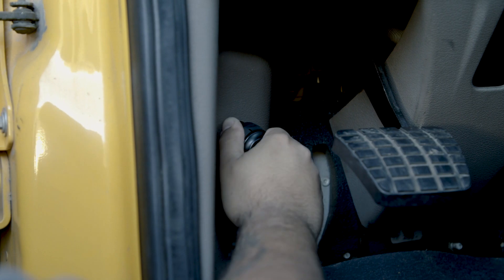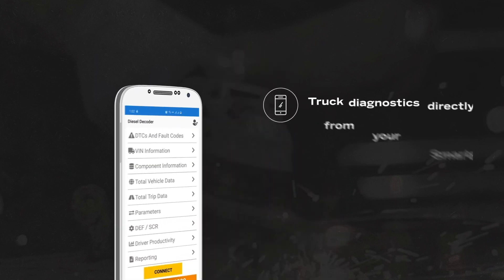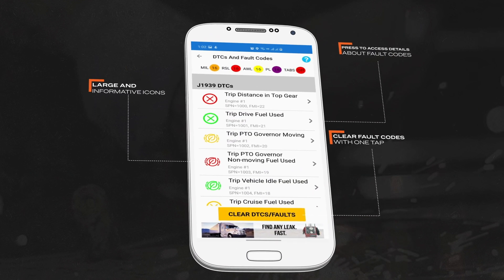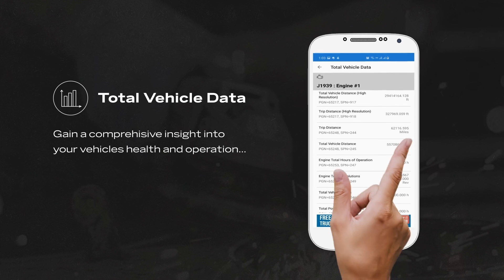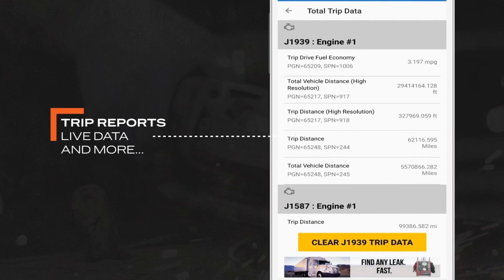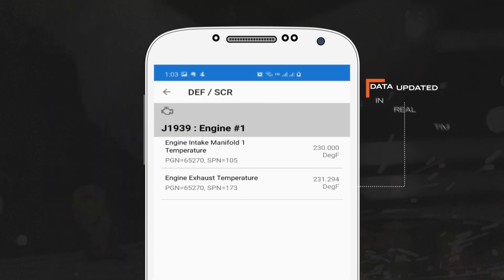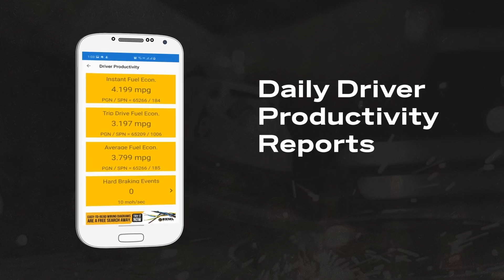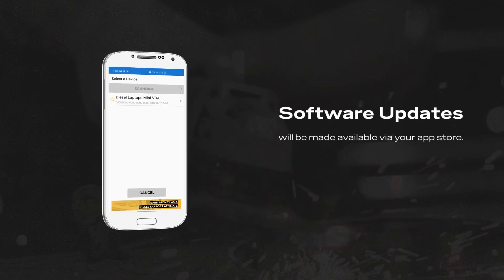Dorman Diesel Decoder Makes Your Smartphone a Heavy Duty Scan Tool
Dorman’s Diesel Decoder is a first-of-its-kind, smartphone-enabled device that delivers powerful heavy duty truck diagnostics for a fraction of the cost of other tools on the market today.

Diesel Decoder plugs into a truck’s diagnostics port and accurately transmits detailed information to the user’s smartphone for all commercial heavy duty truck makes, without the need for expensive code scanning hardware.

The device works with the free Diesel Decoder app available in the Apple App store and the Google Play Store to read all true system diagnostic trouble codes (DTCs), including manufacturer-specific fault codes. The app connects directly to the Diesel Laptops knowledge base to identify required repairs.

Diesel Decoder’s features include:
- Scanning and detecting all true diagnostic trouble codes (DTCs), including manufacturer-specific codes.
- Instantly accessing repair help from the Diesel Laptops® repair library. This includes fault code repair information, wiring diagrams, component locators, remove and replace instructions, and more.
- Detecting and storing comprehensive truck health reports.
- Providing driver productivity and trip reports, including fuel economy, hard braking events and more.

Other heavy duty diagnostic tools with similar capabilities require proprietary hardware, can cost thousands of dollars and are often more complex to use and update. By using a smartphone app, Diesel Decoder reduces the upfront equipment cost, while also increasing its value over the long-term with new functionality expected to be delivered seamlessly through app updates.

All these features make it ideal for many owner-operators who perform their own repairs and maintenance or rely on independent service centers. For those drivers and for smaller fleets, Diesel Decoder can help save money by offering accurate insight into a problem – instead of making someone rely on a vague “check engine” light or gut feel – and avoid excessive repair expenses.

It’s affordable for truck owners and small fleets, it’s small enough to fit in your glovebox, it’s simple to use, and it can quickly pay for itself by avoiding an unnecessary tow or emergency repair.

Never miss a new solution.